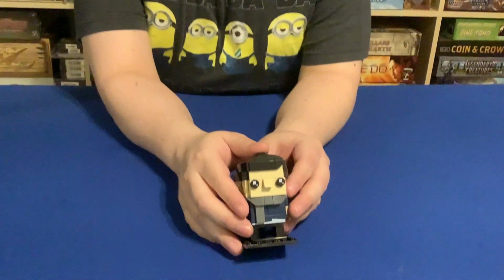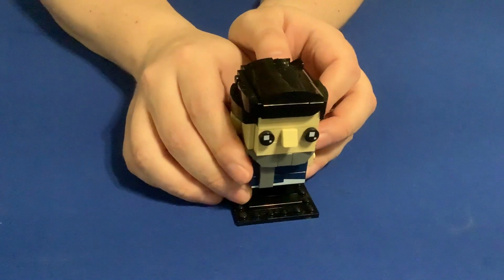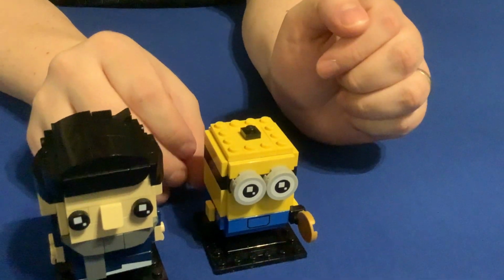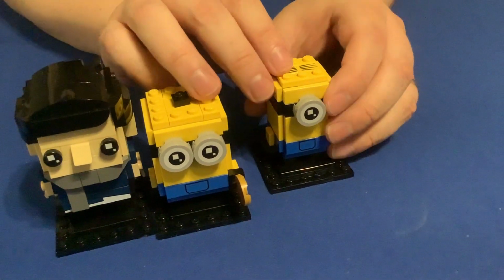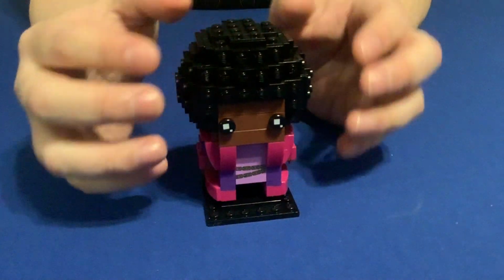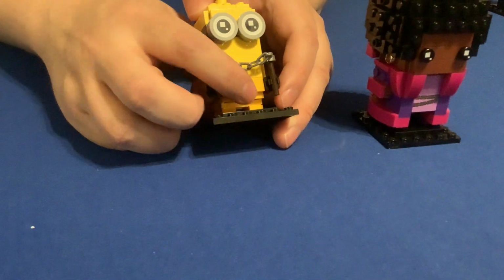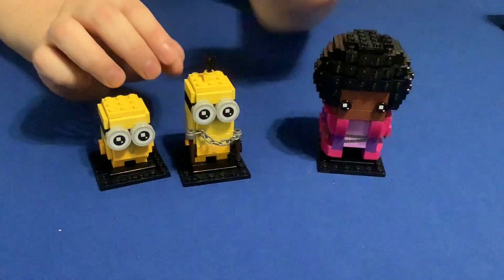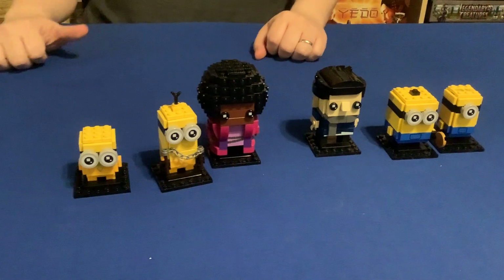LEGO BrickHeadz Minions Sets Review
This is a companion video for our discussion on the #40420 LEGO BrickHeadz Minions Stuart, Gru & Otto set as well as the #40421 LEGO BrickHeadz Minions Bob, Belle Bottom & Kevin set